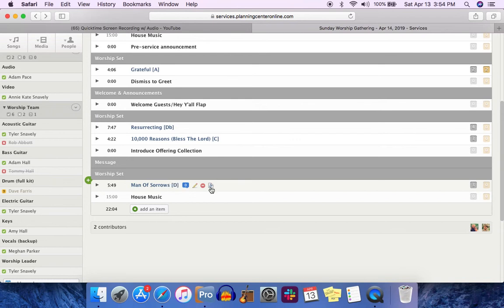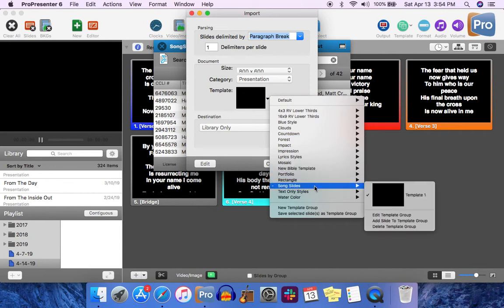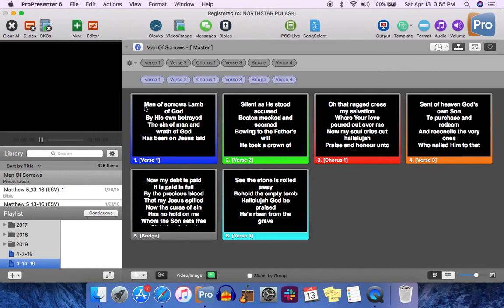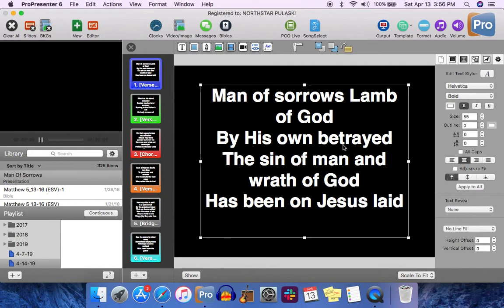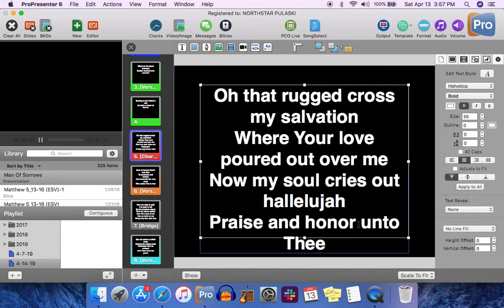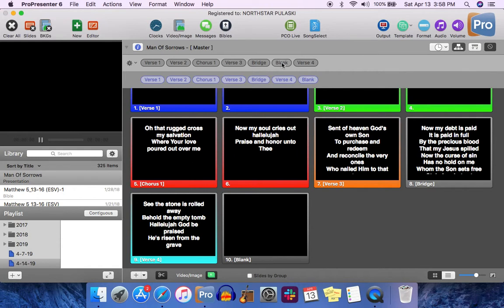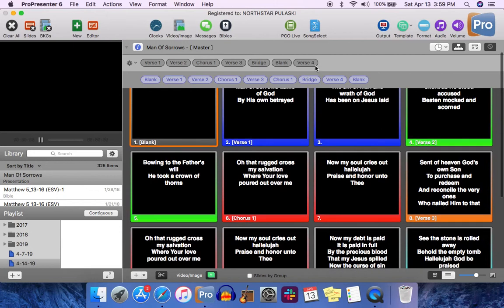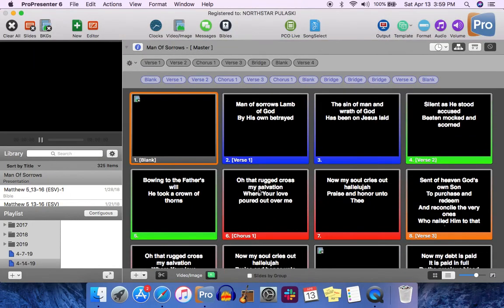Pro Presenter Training (Importing a new song)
Training video for how to import a new song into Pro Presenter